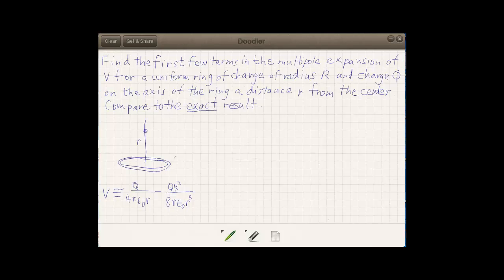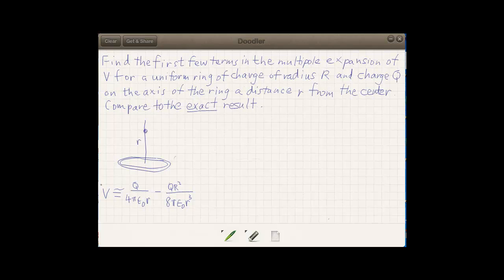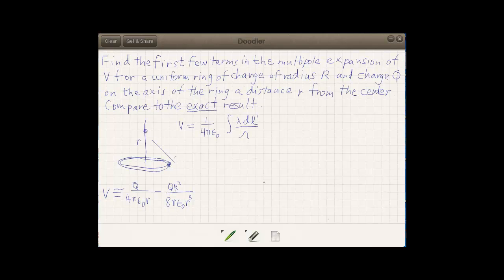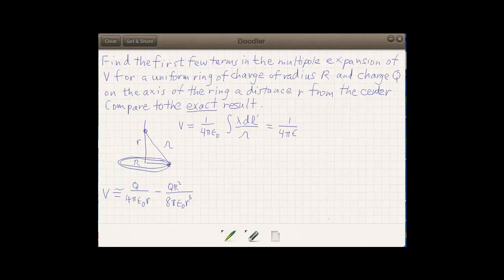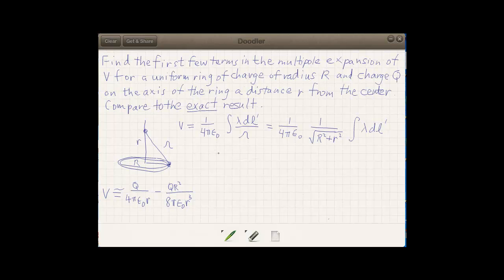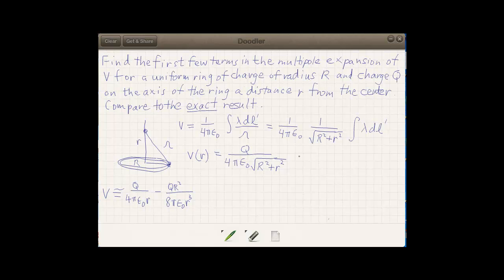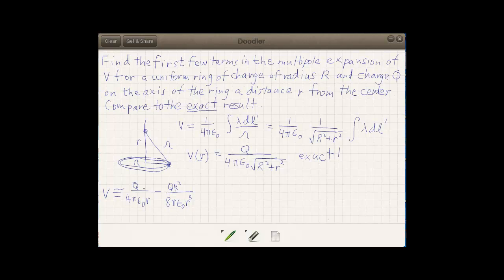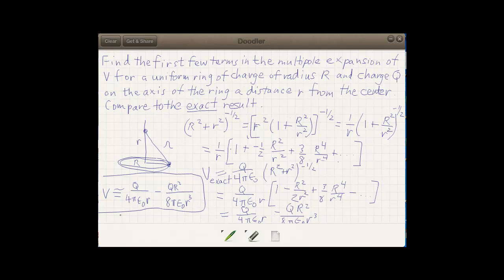multipole_ex2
Comparison of multipole expansion approximation to exact potential of charged ring.